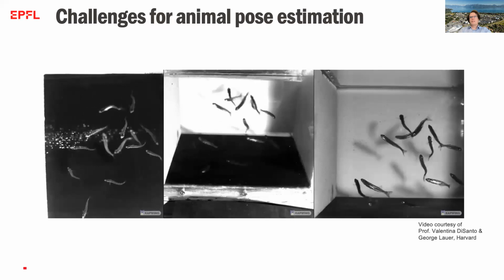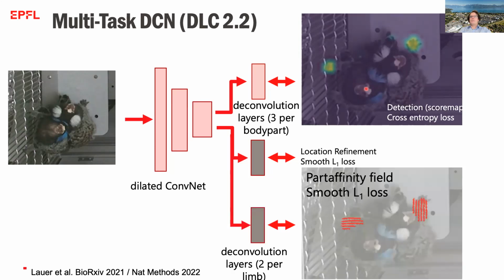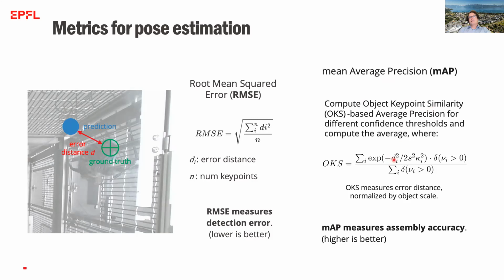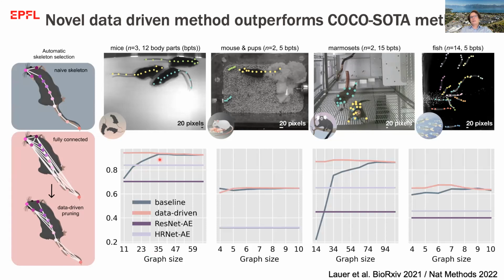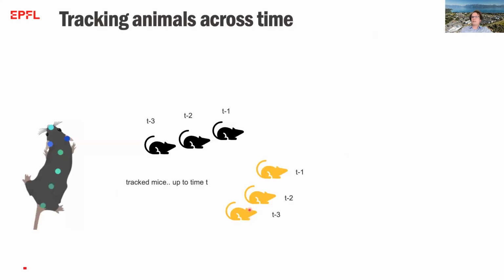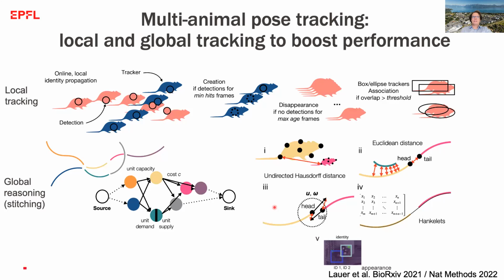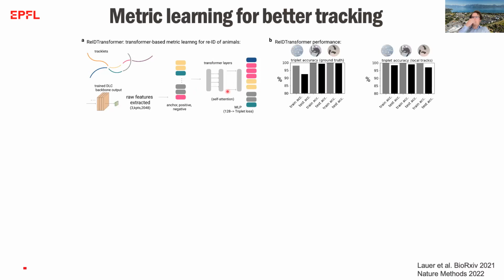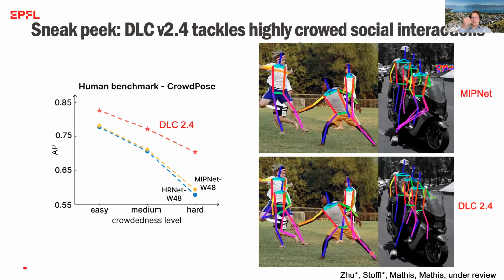DLC Cajal Course - Multianimal pose tracking with DeepLabCut, Prof. A. Mathis (EPFL)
- Cajal 2022 Course